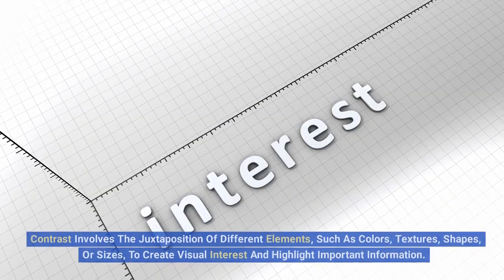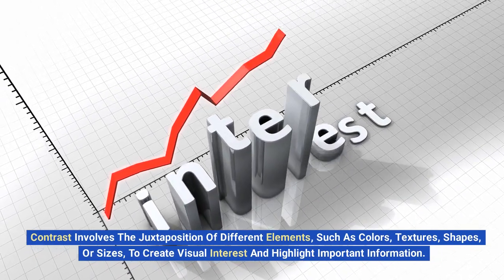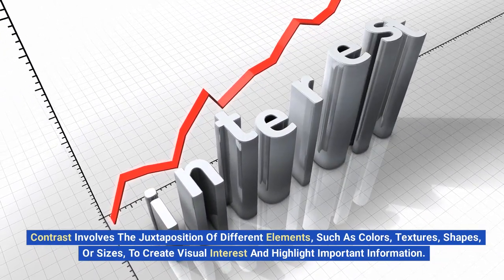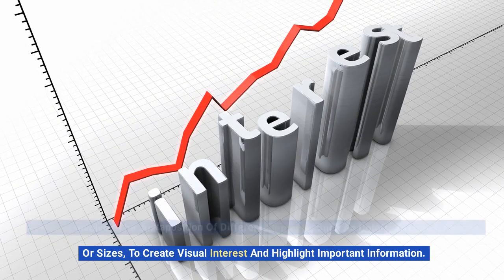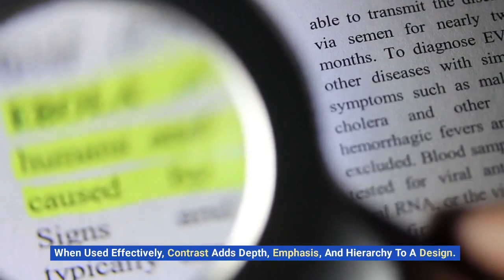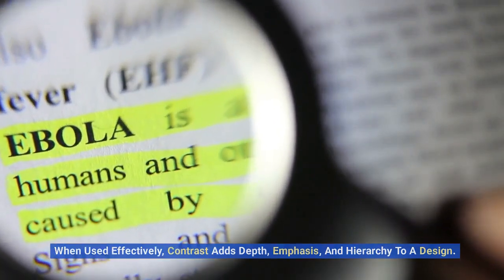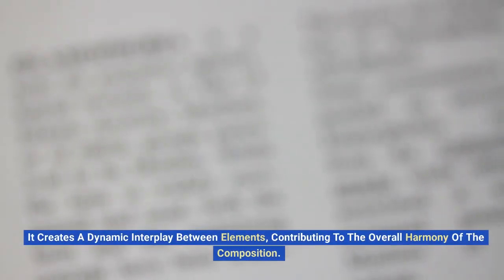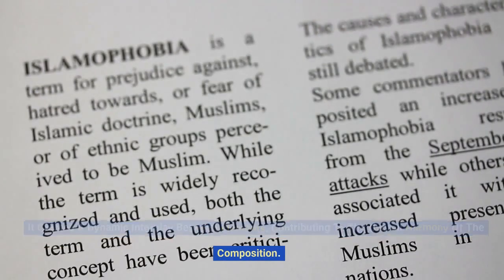The Power of Harmony: Elevate Your Designs to New Heights!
In this captivating video, we delve into the world of design principles and explore the concept of harmony. Join us as we unravel the secrets behind creating visually appealing and balanced compositions that captivate the viewer's attention. Whether you're a graphic designer, an artist, or simply someone with a keen interest in aesthetics, this video is a must-watch.

Discover the three key principles of harmony: balance, repetition, and variation. Understand how symmetrical and asymmetrical balance can bring order and equilibrium to your designs. Learn how repetition can establish consistency and rhythm, reinforcing your theme and message. Explore the art of variation and how it adds depth and interest to your creations.

Throughout the video, we provide practical examples of how harmony can be applied in various design scenarios, from graphic design to interior design. See how these principles come to life in posters, where symmetrical and asymmetrical balance create impactful compositions. Witness the magic of balanced furniture arrangements and the clever use of repetition and variation in interior design.

Harmony is subjective, influenced by culture and personal preferences. We emphasize the importance of considering your intended audience and the message you want to convey through your designs. Unleash your creative potential and create harmonious masterpieces that resonate with others.

Whether you're a design enthusiast or seeking inspiration for your own creative projects, this video offers valuable insights and practical tips for achieving harmony in your designs. Join us on this visual journey and unlock the secrets to creating stunning and captivating compositions.